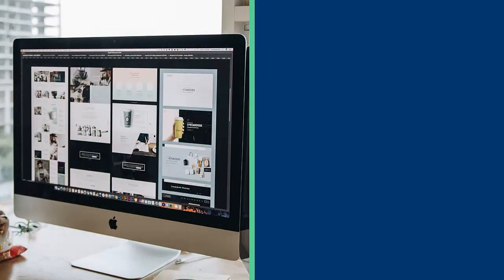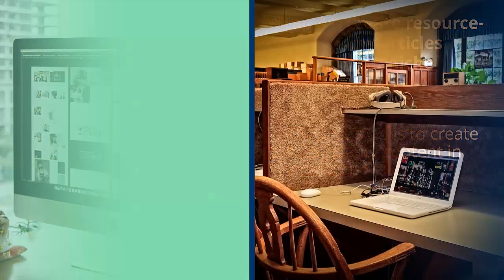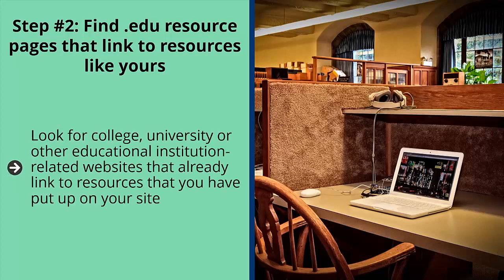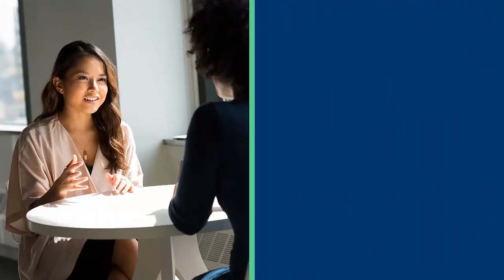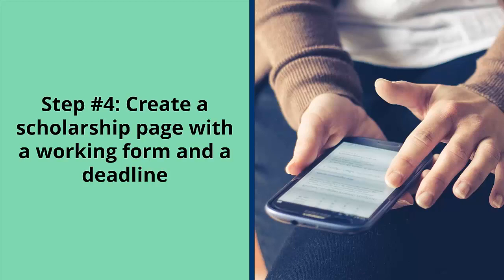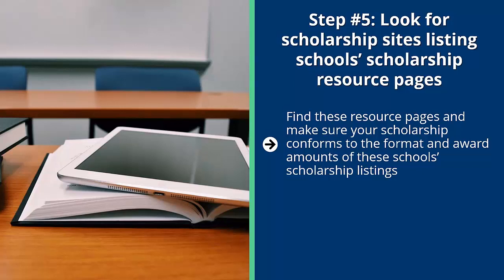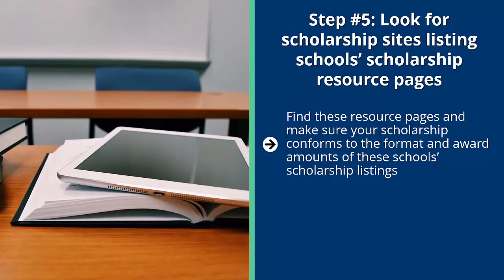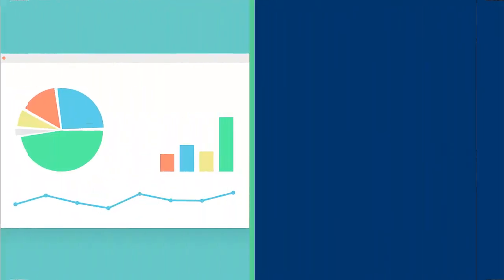Niche Marketing Secrets Course - Module 7